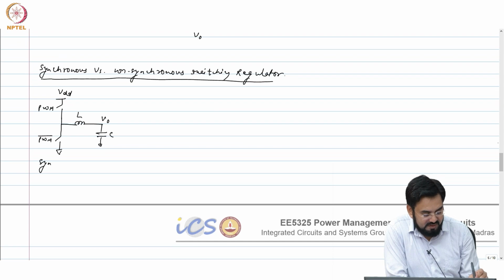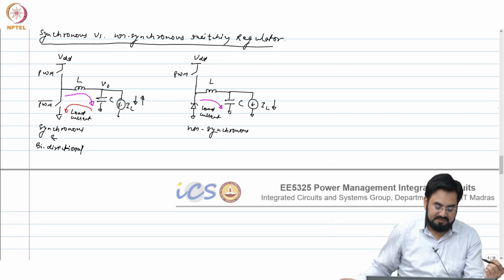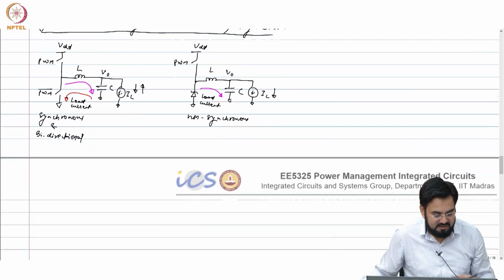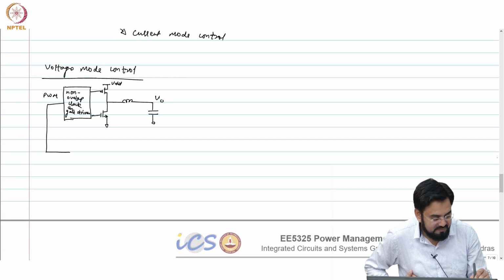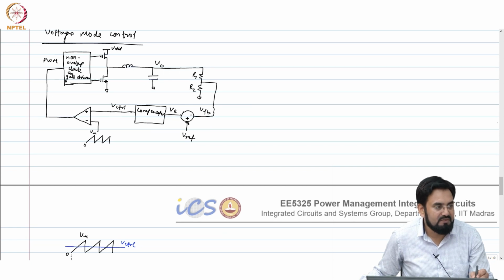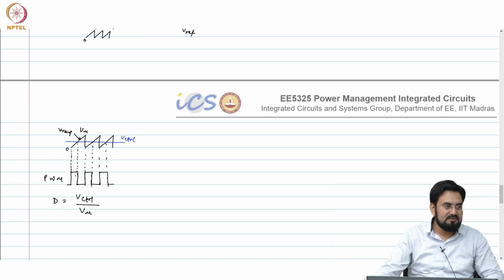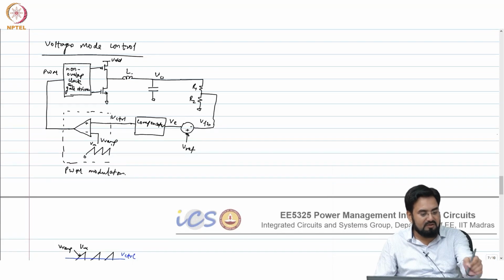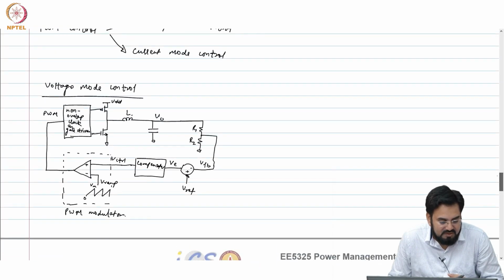#35 Synchronous versus Non Synchronous Switching Regulators | PWM Control Techniques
This lecture compares synchronous and non-synchronous switching regulators, highlighting the efficiency advantages of synchronous rectification. We'll then dive into the realm of Pulse Width Modulation (PWM) control, exploring the two main techniques: voltage mode control and current mode control.